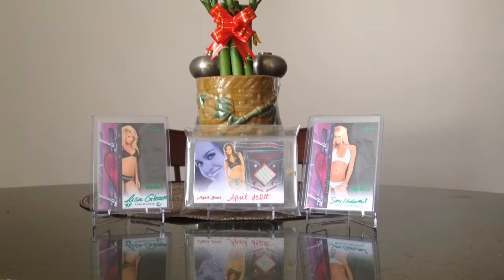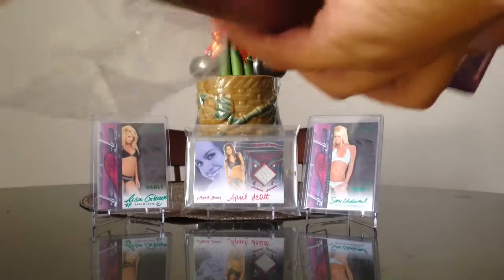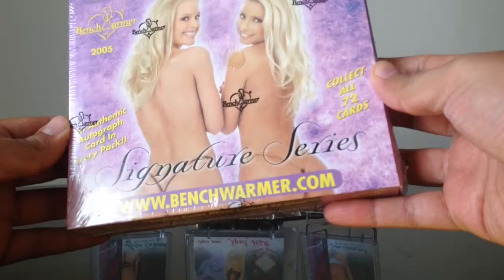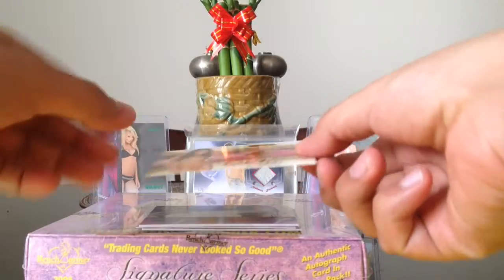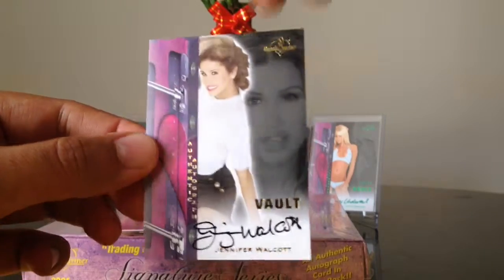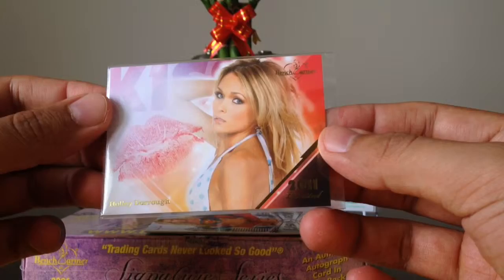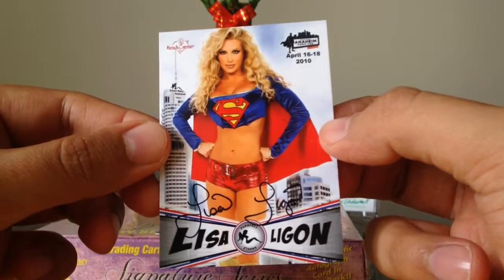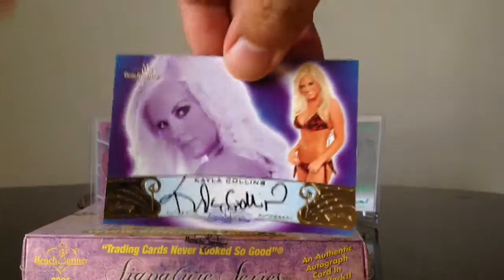2011 Benchwarmer Vault Case 1 Box 11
2011 Benchwarmer Vault Case 1 Box 11

God Bless.

Bench Warmer Trading Cards Review
Girls Girls Girls ASMR, swimsuit, bikini, playmates, lingerie, wwe divas, tna knockouts, super model autographs.